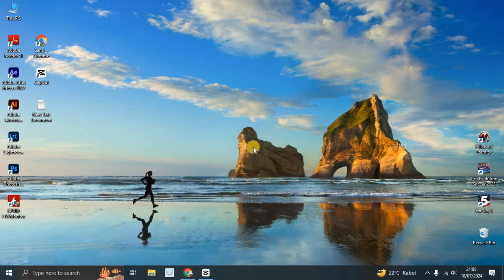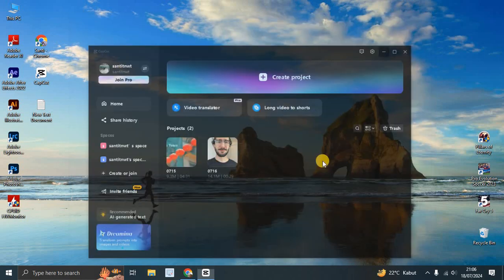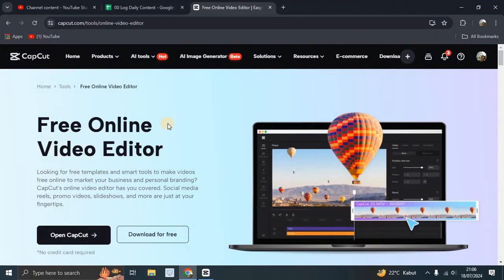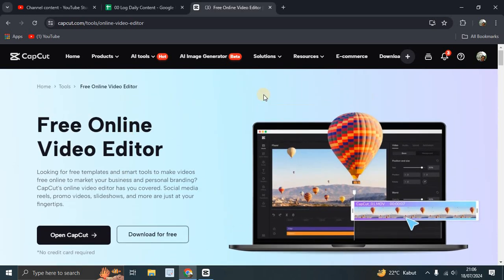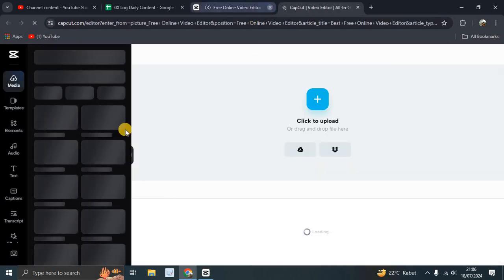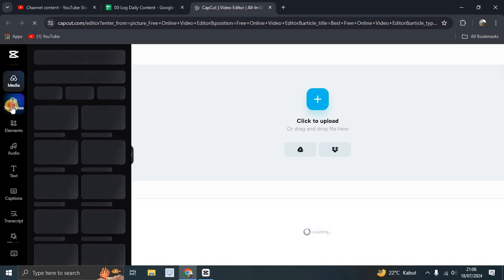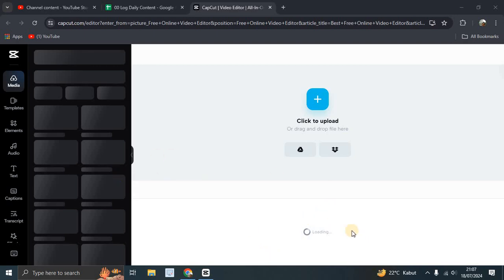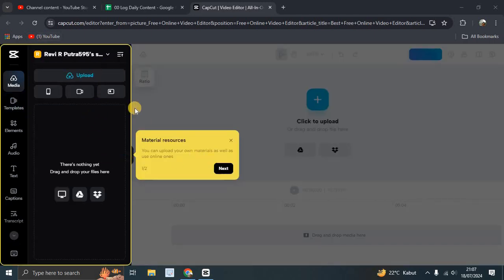⭐ TRAINING: How to Use CapCut Templates on PC or Laptop | for Dummies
How to Use CapCut Templates on PC or Laptop | for Dummies.